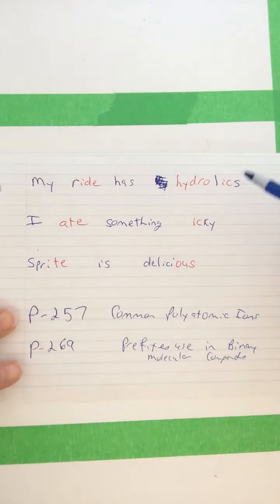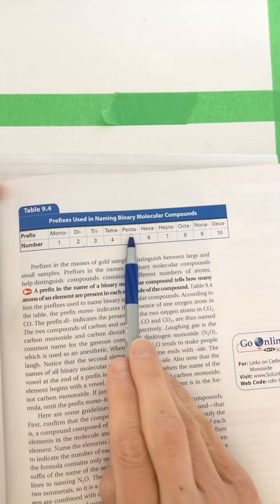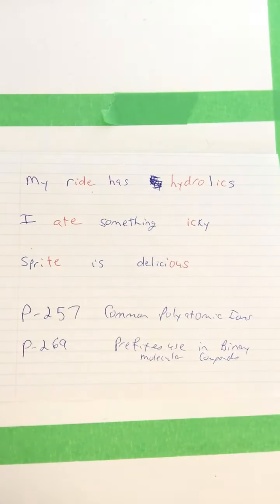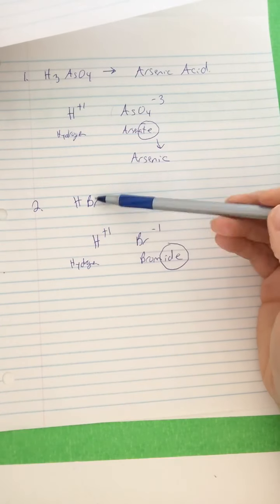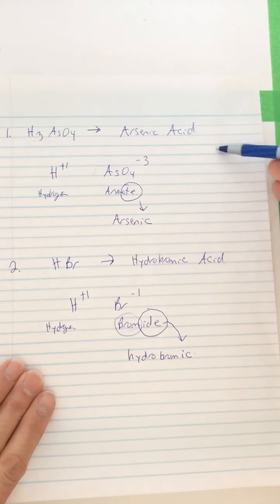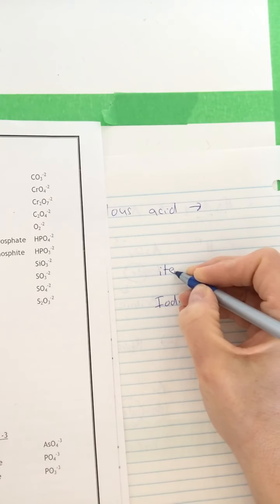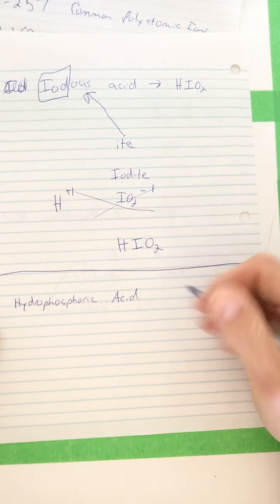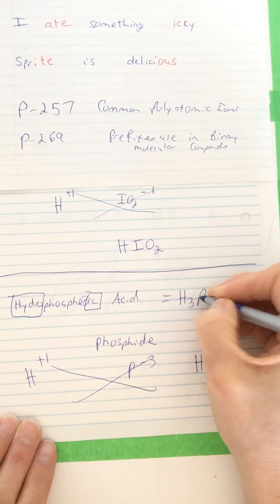Week 4 Task 3